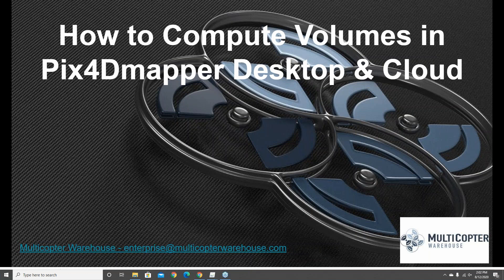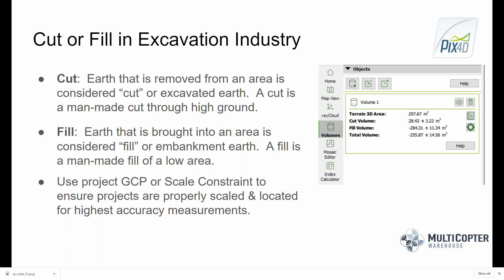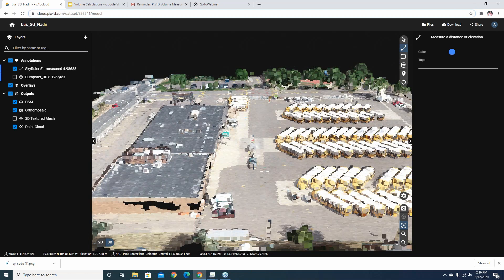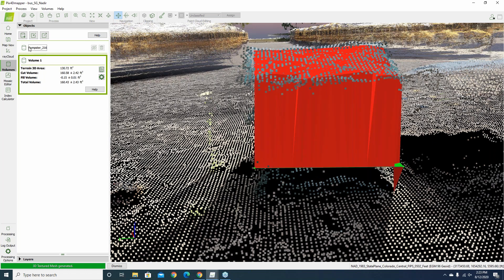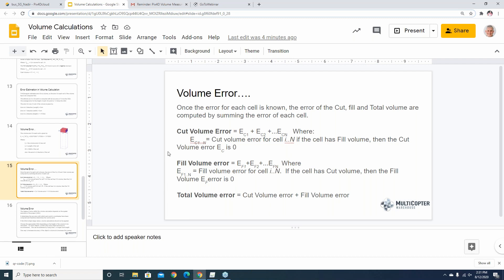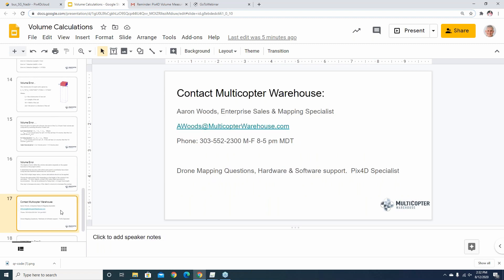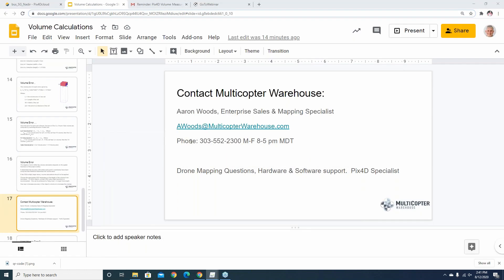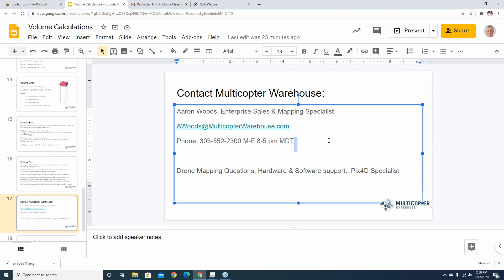Volumetric Measurements in Pix4D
Join Multicopter Warehouse staff to learn tips and tricks to getting accurate Volume, Area and Linear measurements from your drone or terrestrial mapping projects from both the Pix4Dmapper Desktop or the Cloud environments.